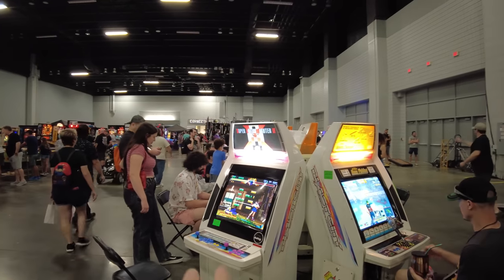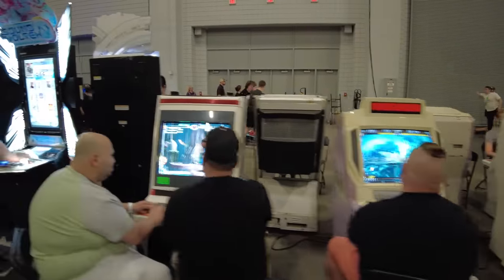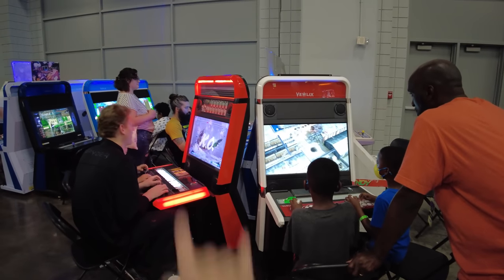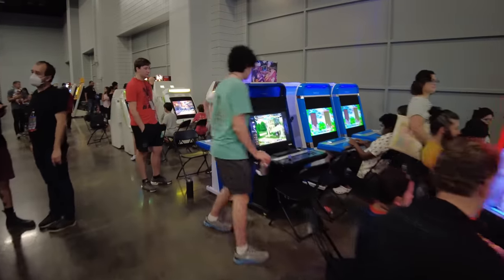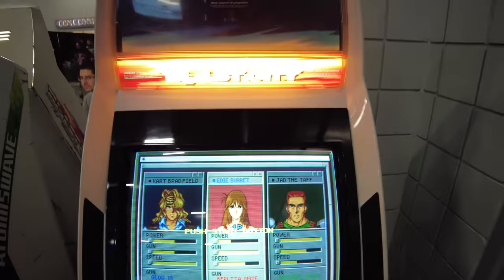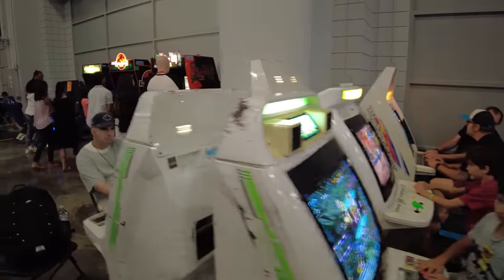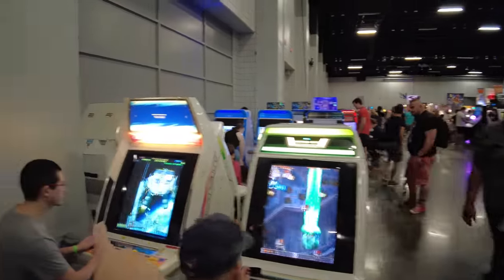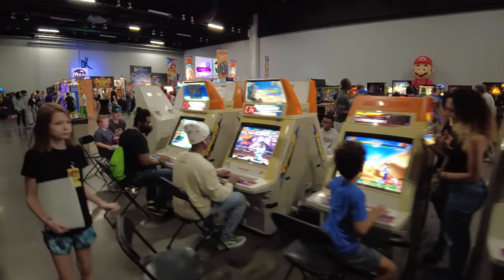Do Americans Hate Arcade Candy Cabs?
In this episode, we take a look at Japanese Arcade cabinets often referred to as candy cabs.
These candy cabinets are found almost exclusively within Japan, and were rarely shipped outside eastern Asia.  However, as the arcade hobby has grown, many have imported these systems into the US for preservation and collection purposes.

Some more well know Candy Cabs:
sega blast city
sega astro city
Sega Aero City